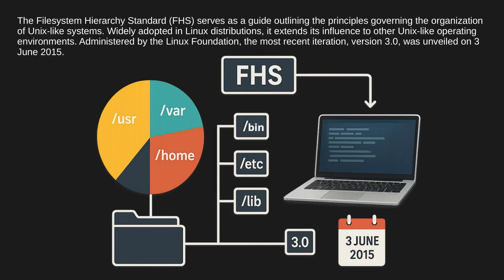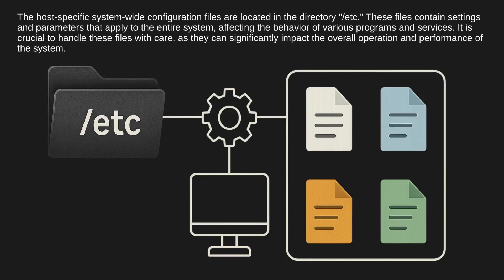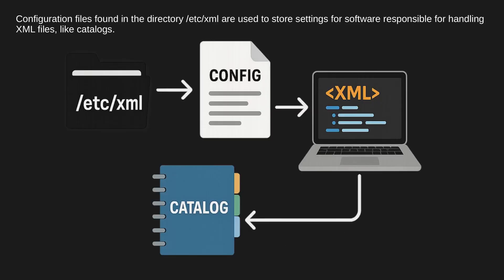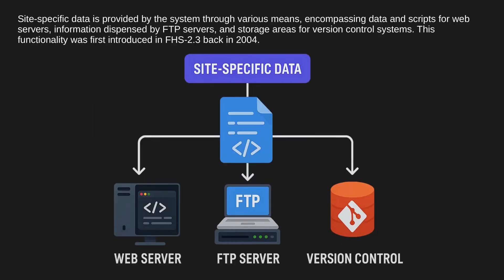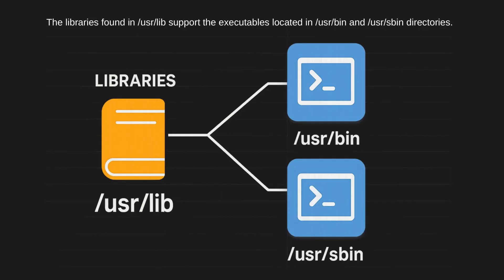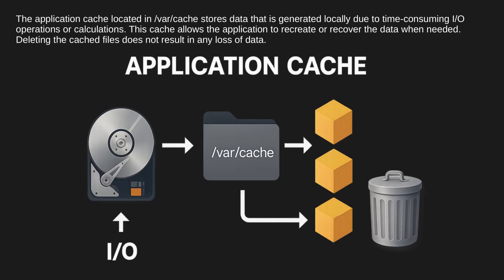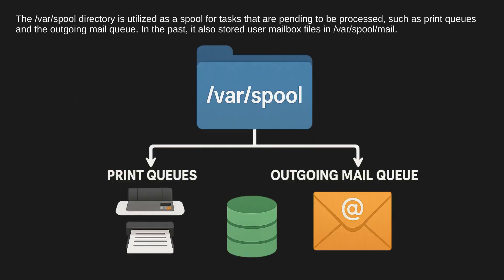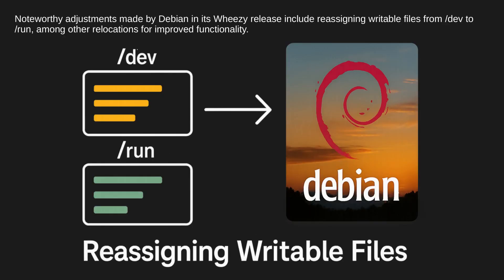Filesystem Hierarchy Standard (Linux FHS)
Root (/) – The top-level directory in a Unix-like filesystem, from which all other directories branch.

Bin (/bin) – Directory containing essential user command binaries (like ls, cp, mv).

Sbin (/sbin) – Contains system administration binaries, usually for root user (like mount, fsck).

Etc (/etc) – Configuration files for the system and installed services.

Usr (/usr) – Secondary hierarchy for user-installed software and utilities.

Var (/var) – Holds variable data files like logs, caches, spools, and temporary states.

Lib (/lib) – Shared libraries essential for binaries in /bin and /sbin.

Tmp (/tmp) – Temporary files, often cleared at boot or periodically.

Home (/home) – User directories, where personal files and settings are stored.

Mnt (/mnt) – Standard mount point for temporarily mounted filesystems.